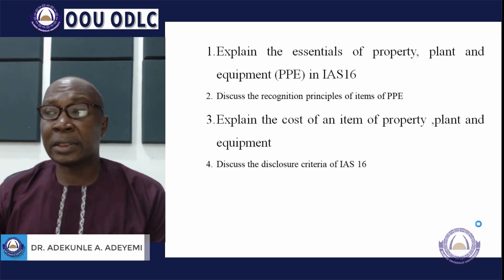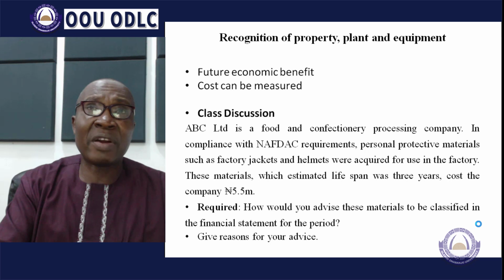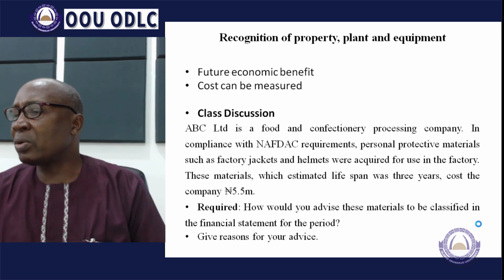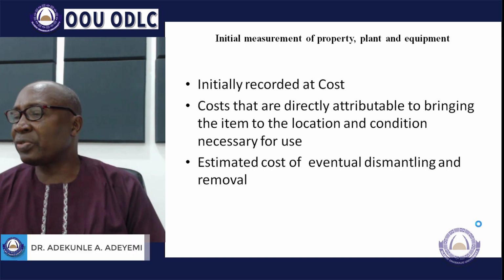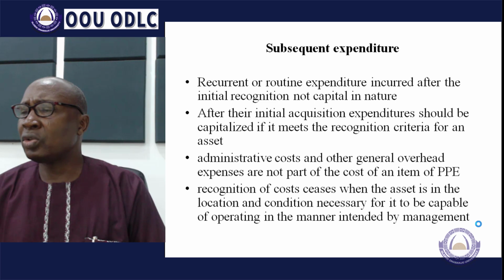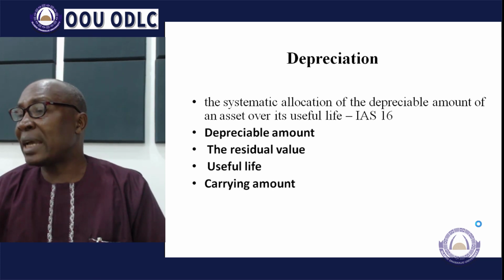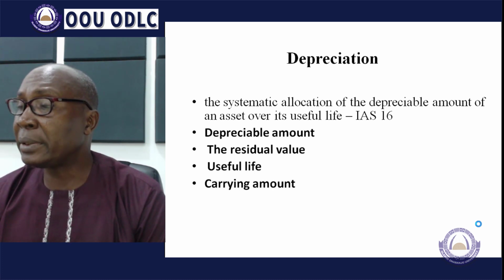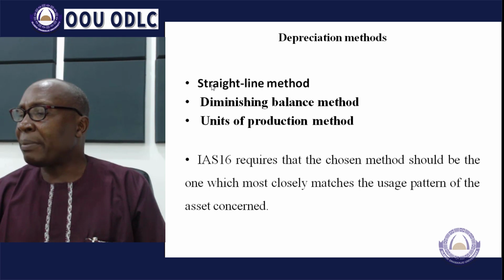ACC 422 STUDY SESSION 6